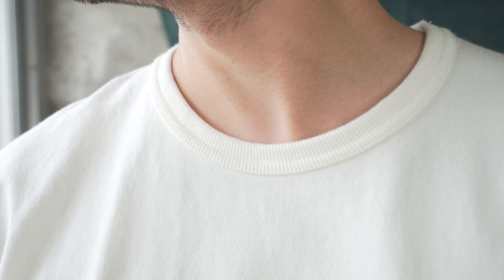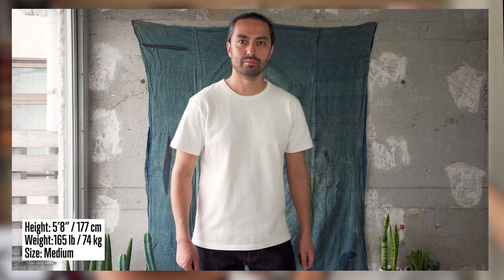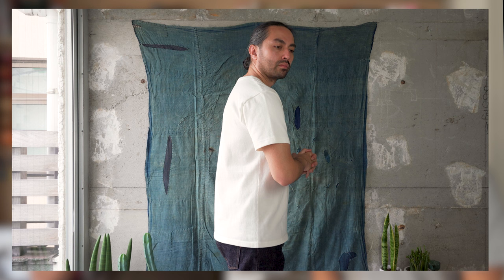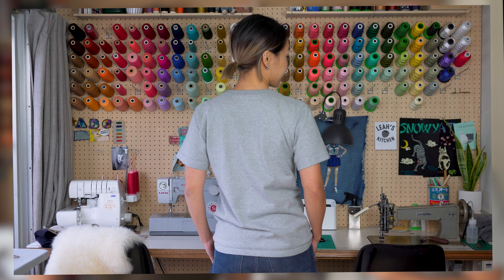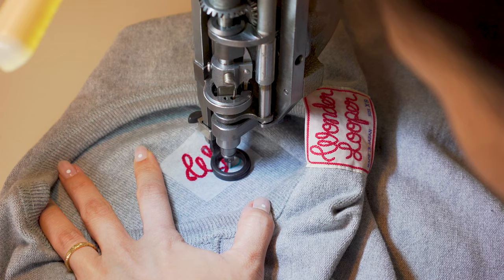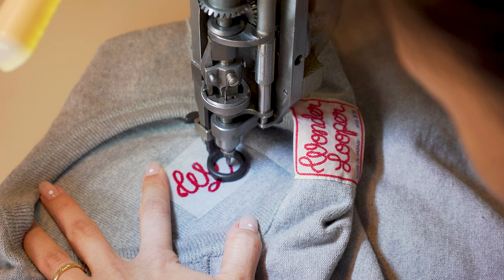Double Heavyweight T-Shirt - Extra Heavy Knitwear From Japan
This is a overview of the Wonder Looper Double Heavyweight T-Shirt.